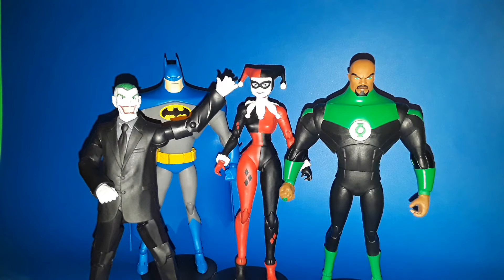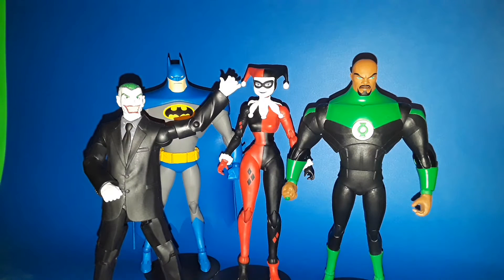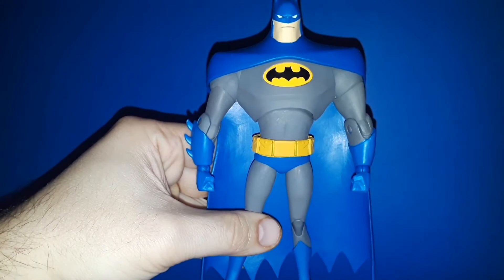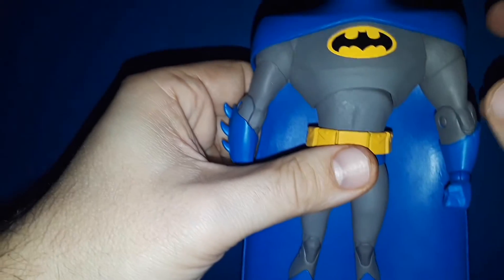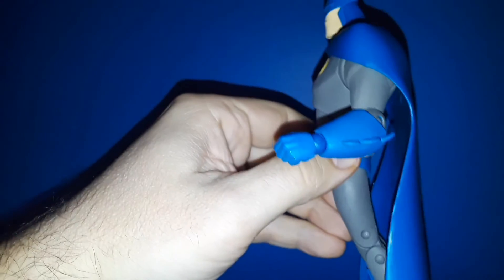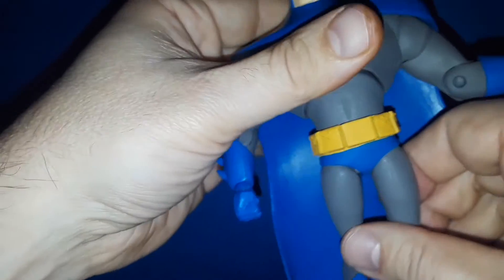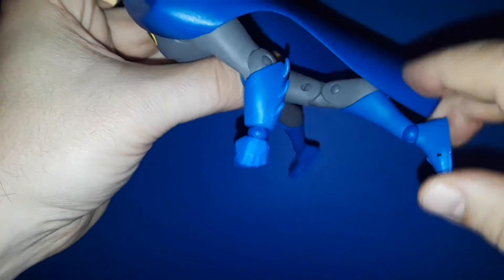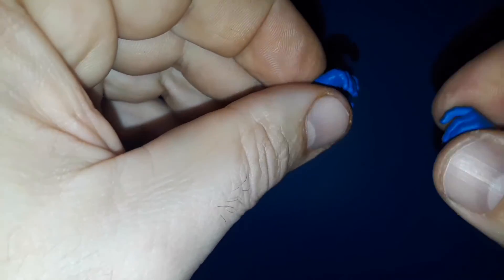McFarlane DC Multiverse Animated Batman, Harley Quinn, and Green Lantern John Stewart Review!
I take a look at Animated Batman, Harley, and Green Lantern John Stewart from the McFarlane DC Multiverse Line.